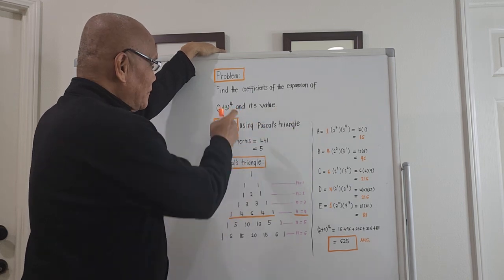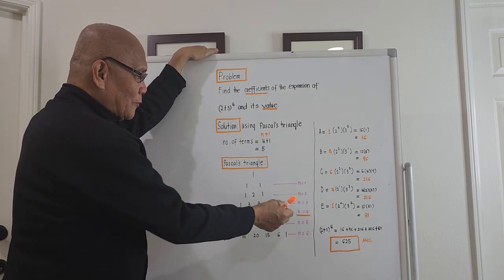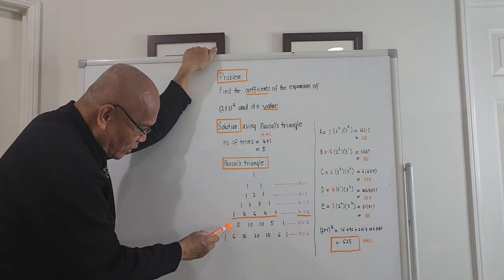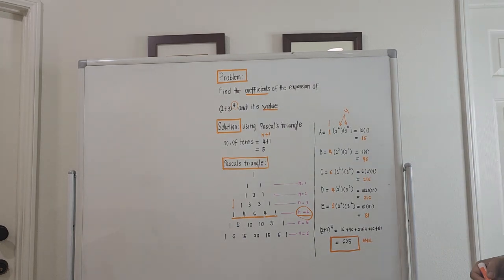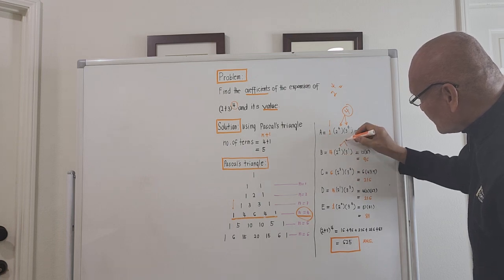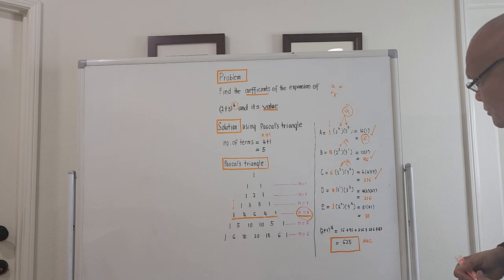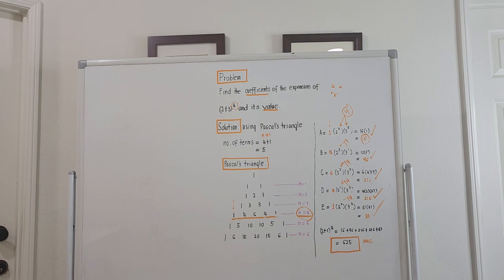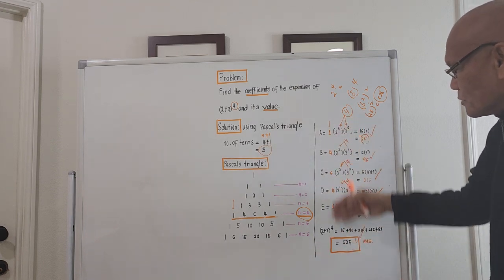Binomial Theorem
Find the coefficients of the expansion and what is the value.